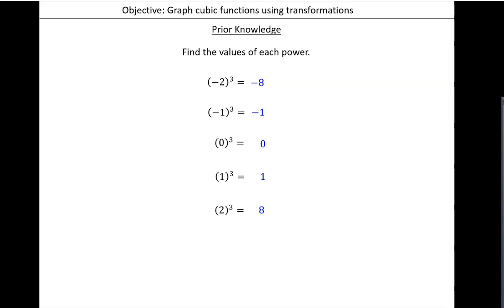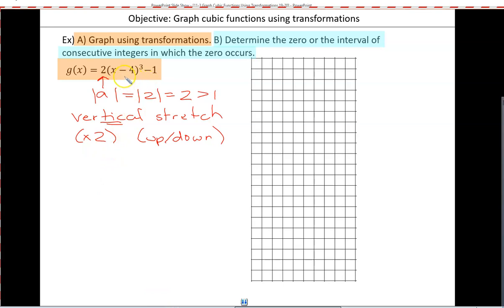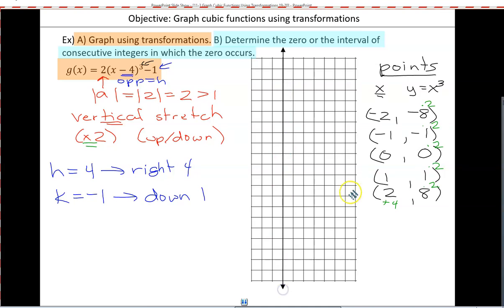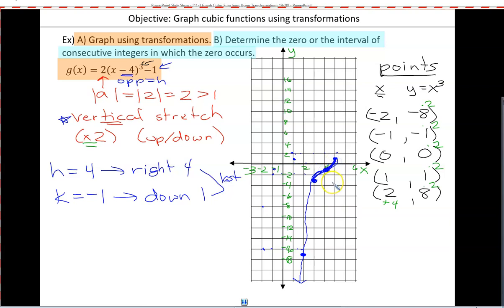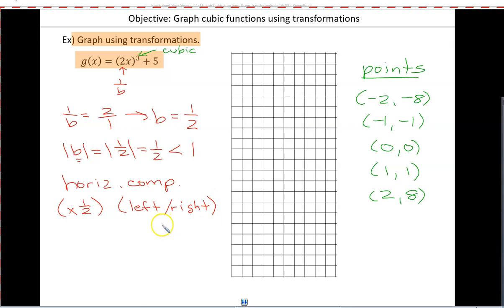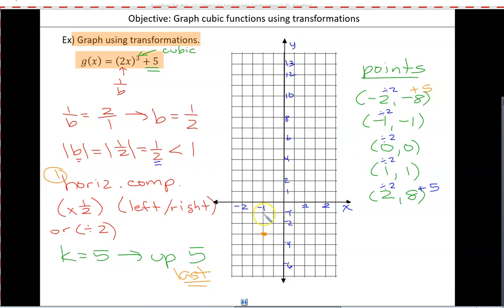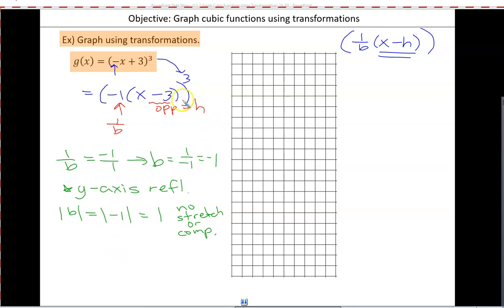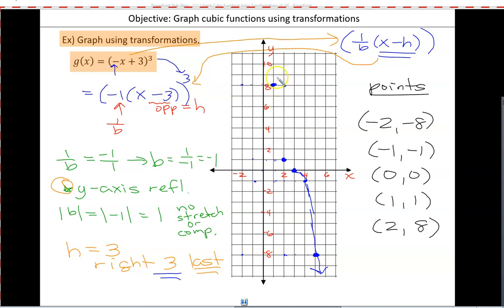11-3 Graph Cubic Functions with Transformations